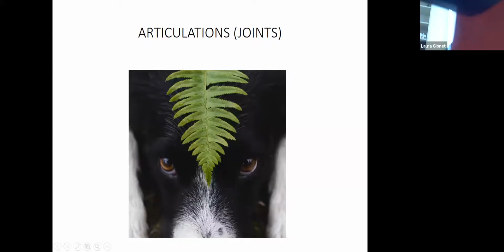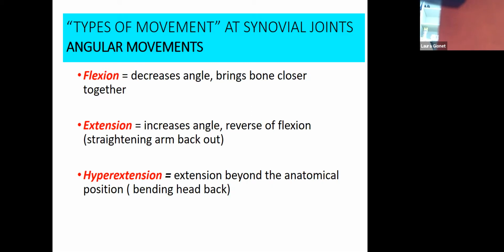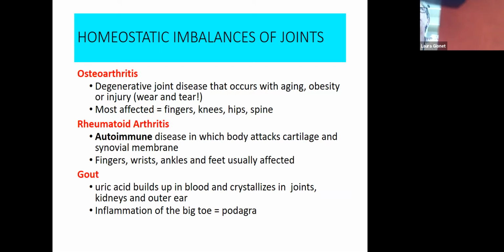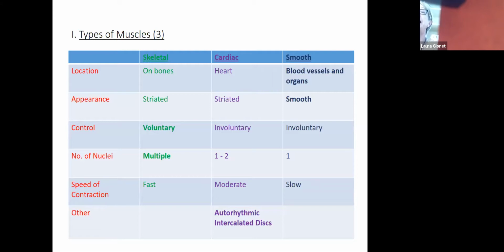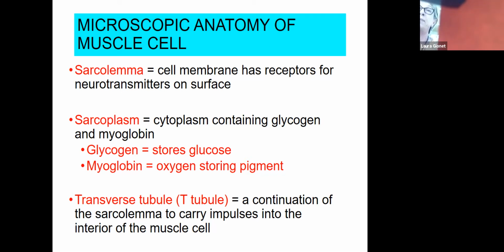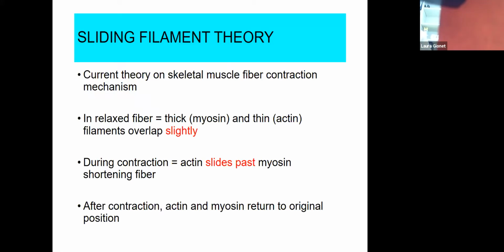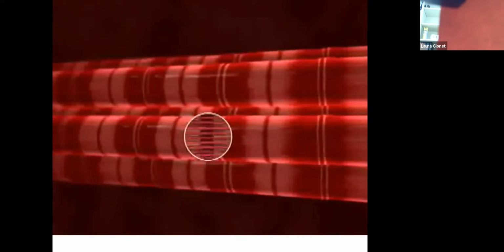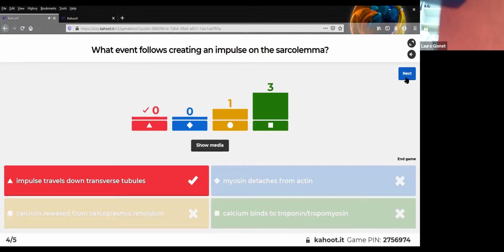GMT20210614 212948 Recording 1920x900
Articulations and Muscle System Lecture